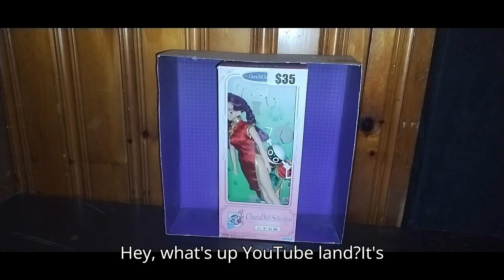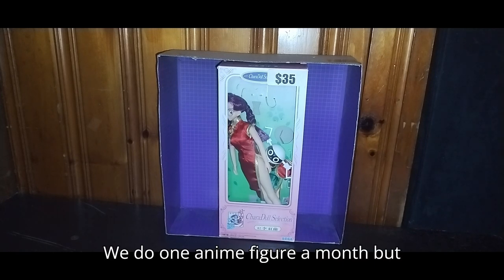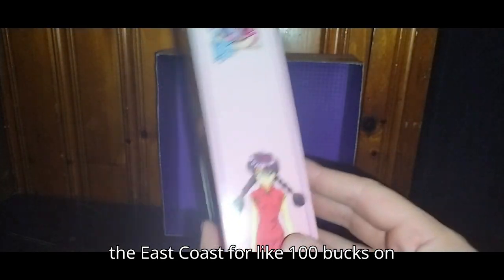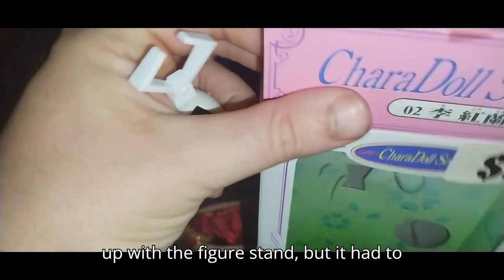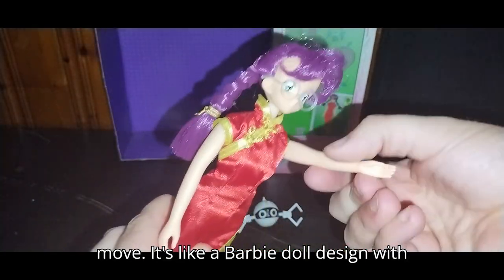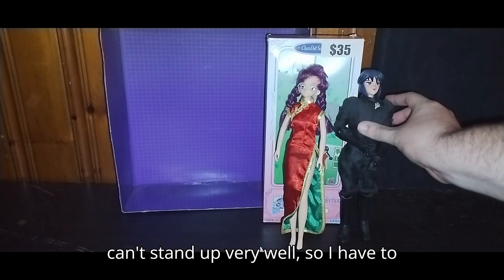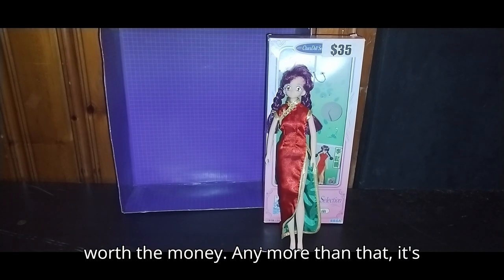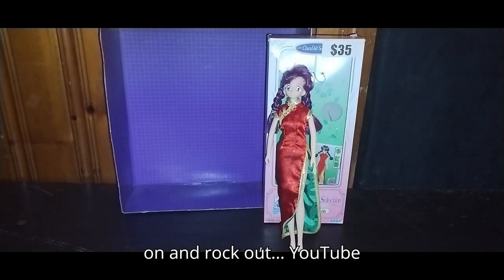EDDIE HILL REVIEWS SAKURAI WARS XERXES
EDDIE HILL REVIEWS SAKURAI WARS XERXES, diving into the unique blend of strategy and storytelling in this installment. Eddie examines the game's intricate plot, character development, and tactical gameplay, comparing it to other entries in the Sakurai Wars series. Fans will find out if Xerxes lives up to the legacy and is worth playing.